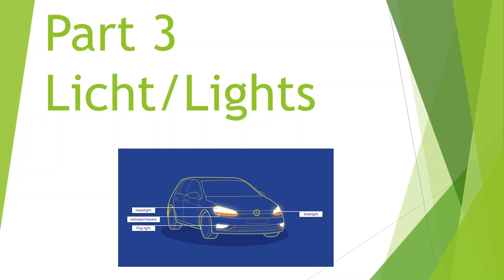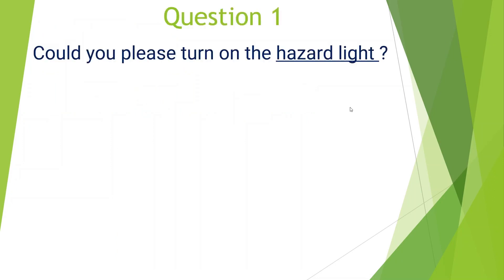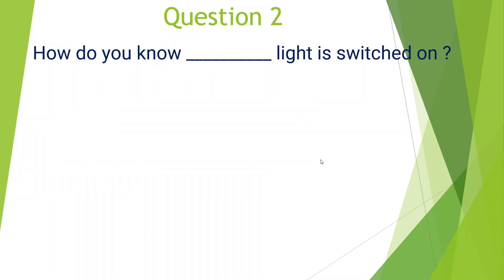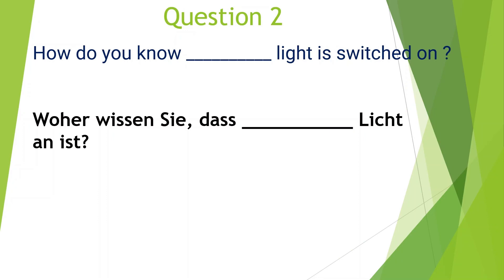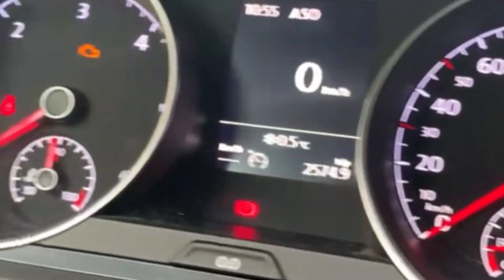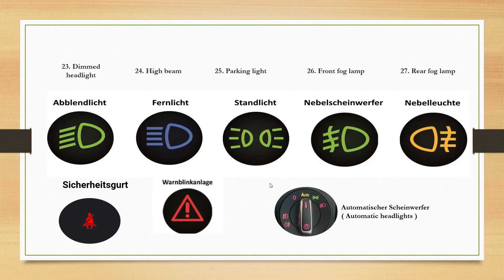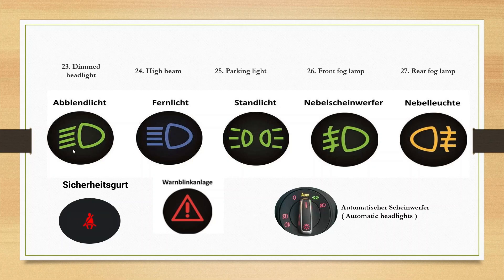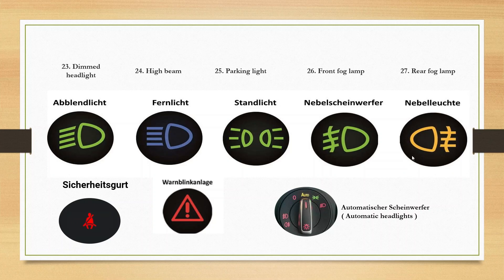Part 3 - Lights/ Licht| Frequently asked questions to pass your practical exam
This is part 3 of the series of videos that I am creating to help you with your German Driving license practical exams. In this video we shall cover frequently asked questions about lights

We have covered 50 useful german keywords which would help you with your German driving license practical exams….
Most of the examiners don’t speak English or they don’t want to speak English and hence it becomes absolutely necessary to brush up some frequently used keywords and phrases.

we covered frequently asked questions about Tires